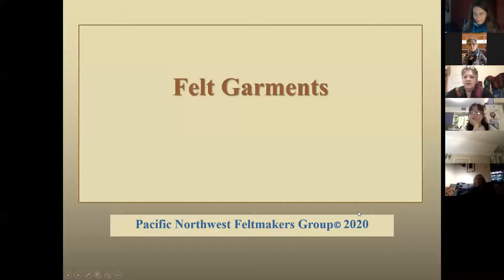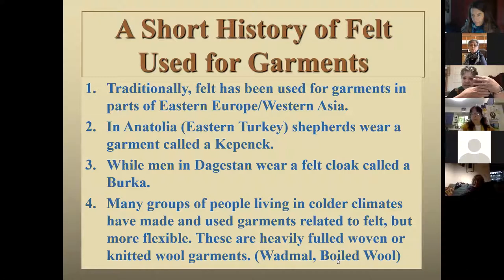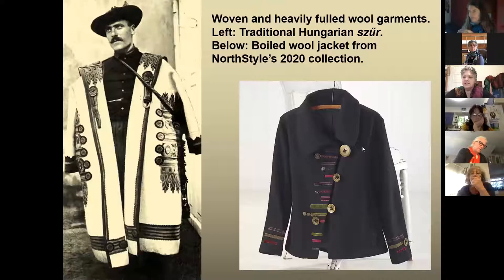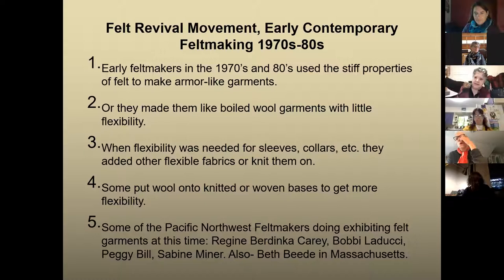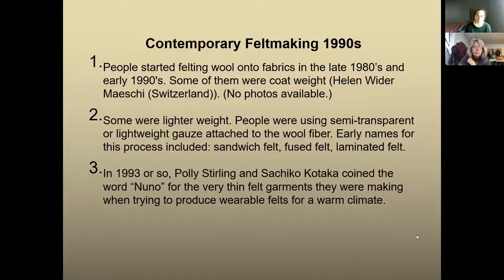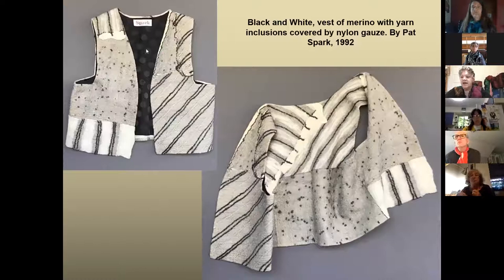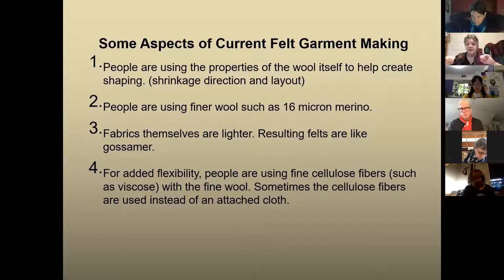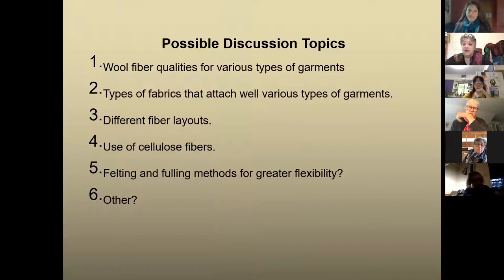Felting for garments or flexible fabric - Portland Textile Month 2020/2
A quick history of felted garments, and a Q&A session about felting for garments.